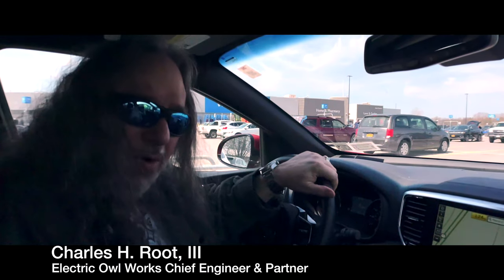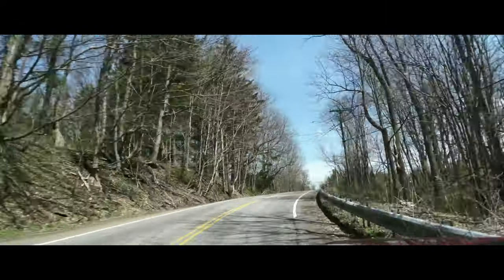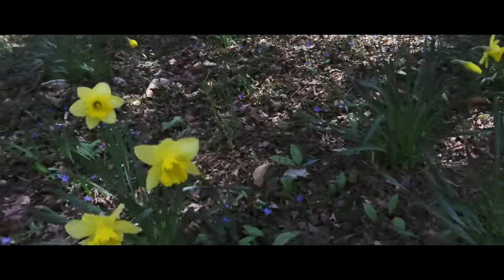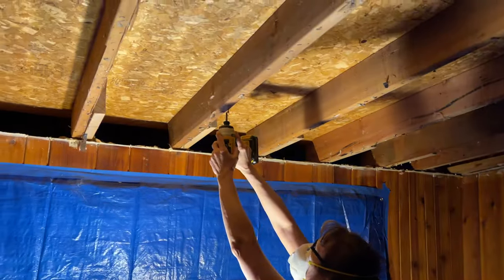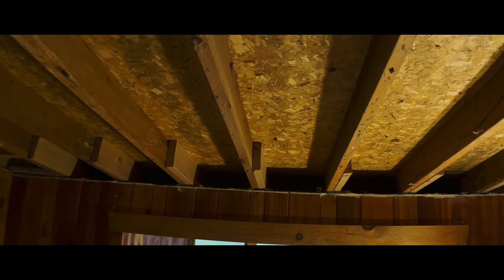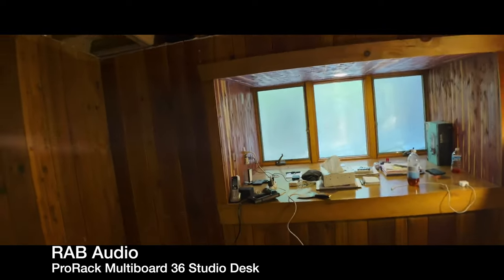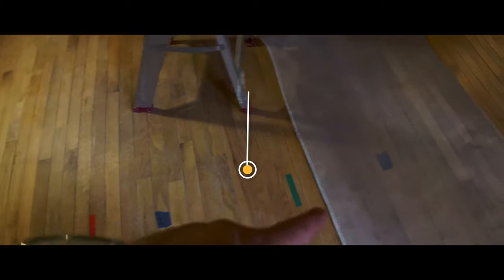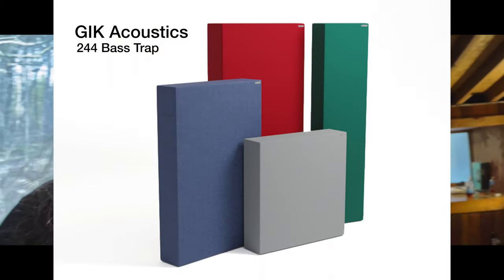ChazRootNotes - EP011 - Converting A Guest Room Into A Control Room! (Part 1)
ChazRootNotes - Episode 011:
Converting A Guest Room Into A Control Room! (Part 1)

Welcome to ChazRootNotes!

Join JJ and Chaz for part one of a mini-series documenting how they build a recording studio control room out of a former guest room at Electric Owl Works.

Peace, love, and Ringo!  Be good to each other!

All Our Best,

JJ & chaz

VIDEO CHAPTERS:
  0:00​ - Titles
  0:03​ - Introduction
  0:55 - Video Overview With JJ
  1:57 - Welcome to the Treehouse Room!
  3:36 - Ceiling Acoustic Treatment
  4:22 - Studio Desk Placement
  4:33 - @carltatzdesign  Design Axial Room Layout
  5:45 - Points of First Reflection on Walls
  6:01 - Treating the Ceiling With JJ
  6:24 - JJ's Strategy For Securing The Rafters
  8:20 - Wrap-Up and Next Episode
  8:36 - Closing